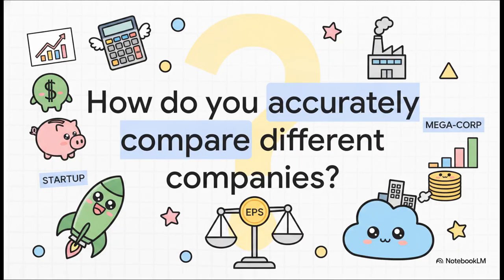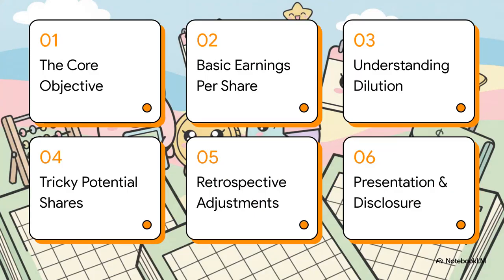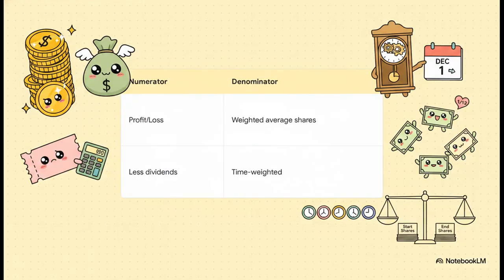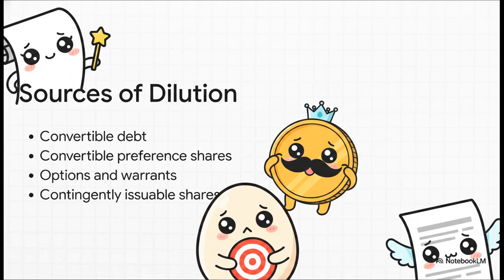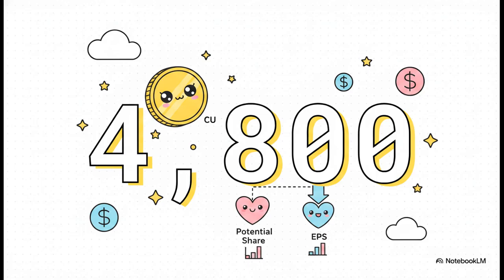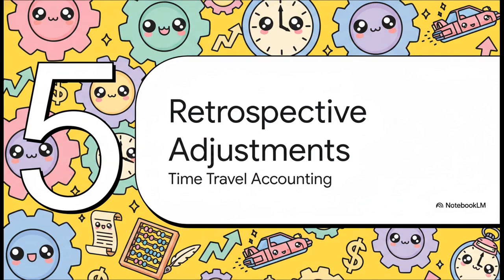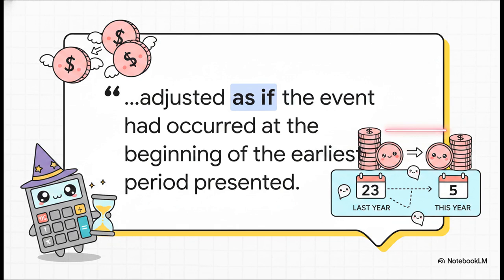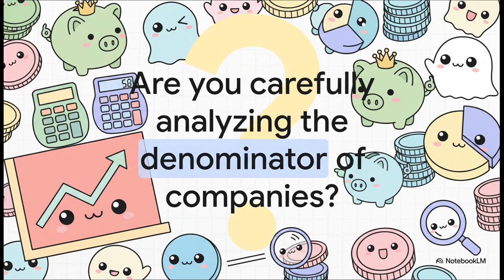IAS 33 - Principles for Calculating Earnings per Share